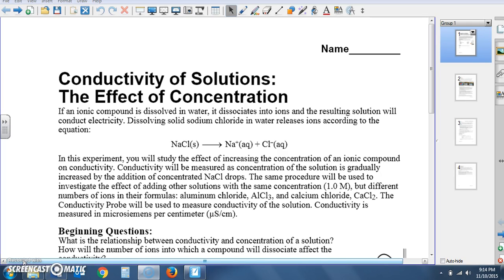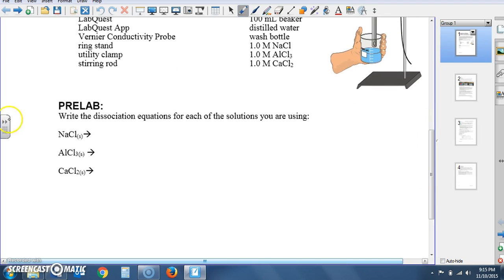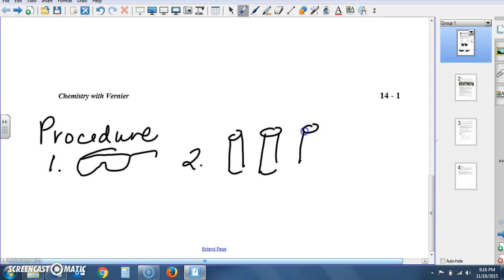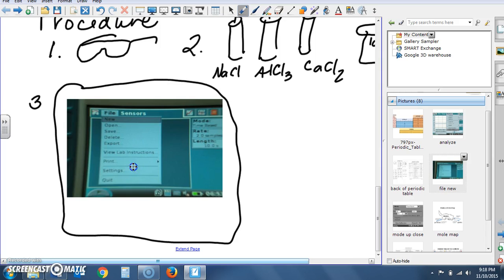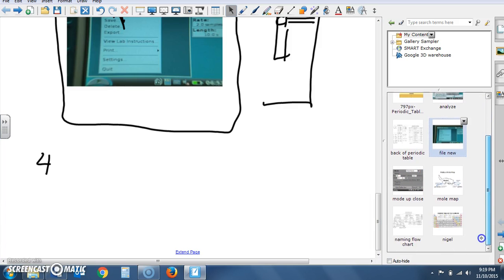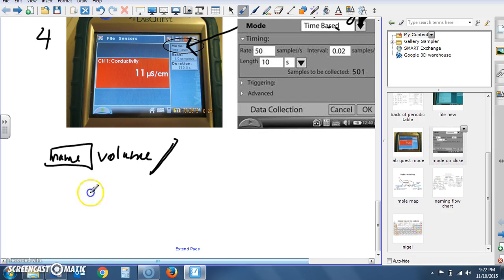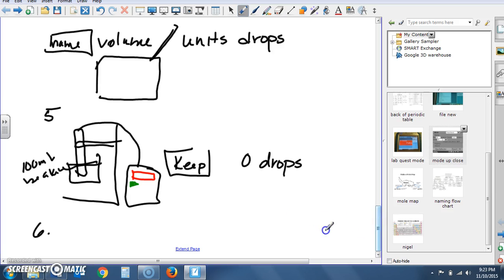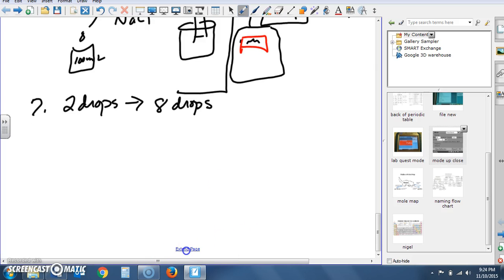conductivity pre lab #53